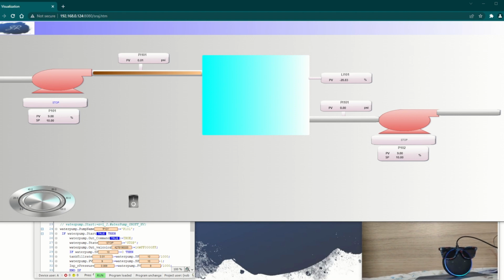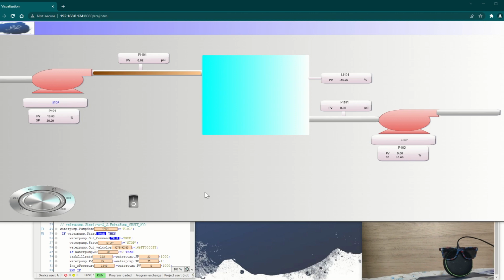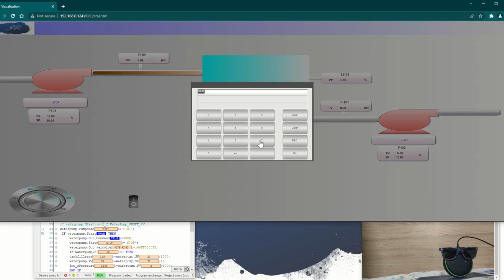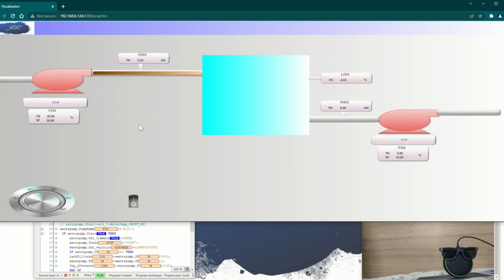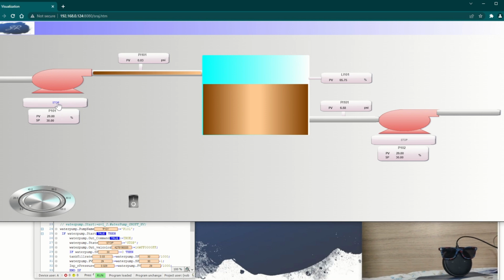How to Control Wago PLC using Alexa for Process Plant Equipment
This video demonstrate how to integrate Alexa in Process control industries.
it has used wago 750-8212 plc and nodered running as container in the plc integrated with alexa . it based out in codesys runtime and program developed in codesys ide.
i am trying to control the PLC from Alexa Voice command and also read back history

To change the device to Optional user management or Disable user manahement you can refer to below video

How Alexa control PLC
How to control PLC from Alexa